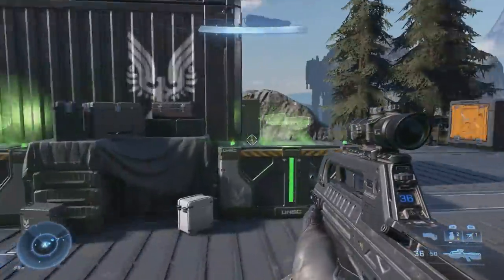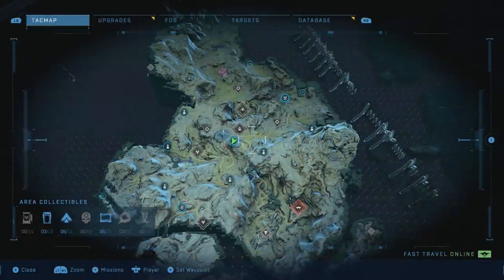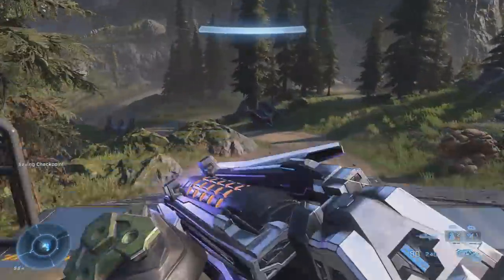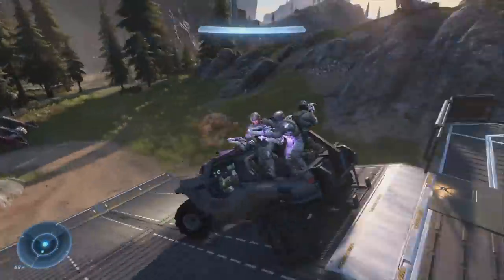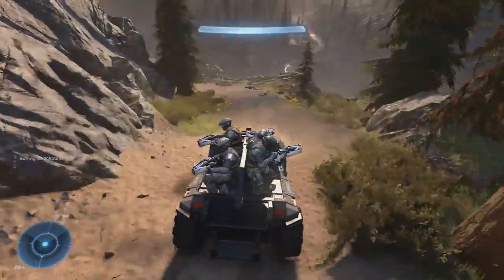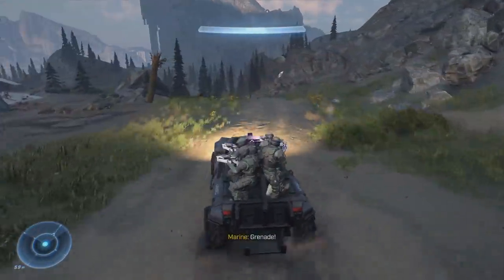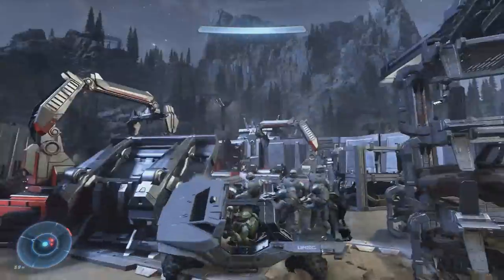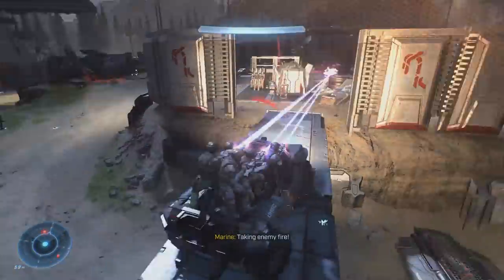Halo Infinite Marines Are INSANE With Legendary Weapons..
Here's why Halo Infinite marines are useful in campaign.